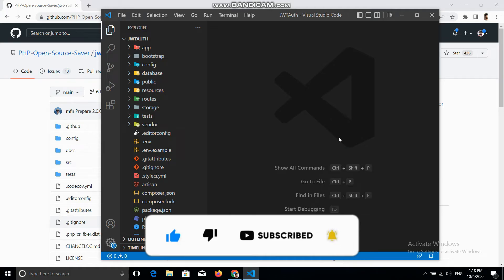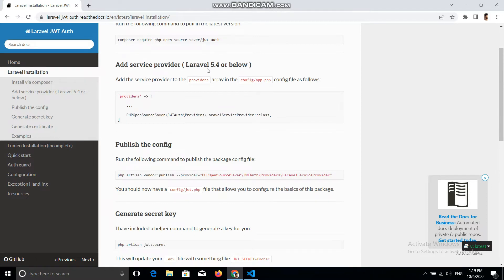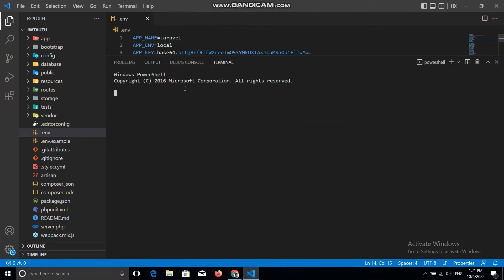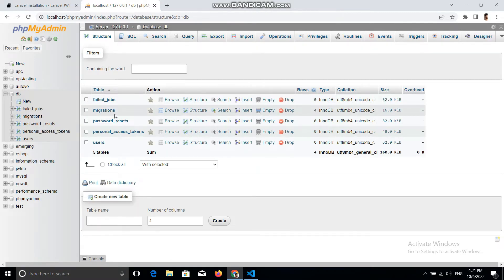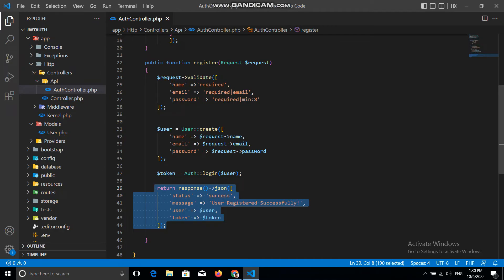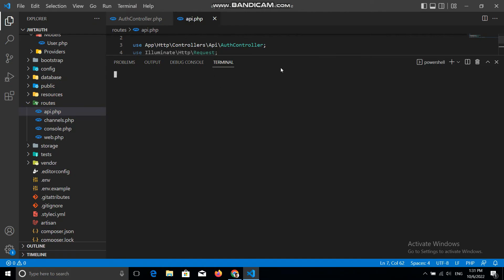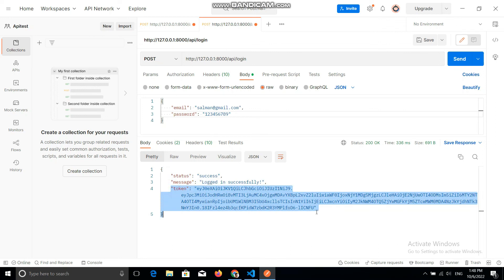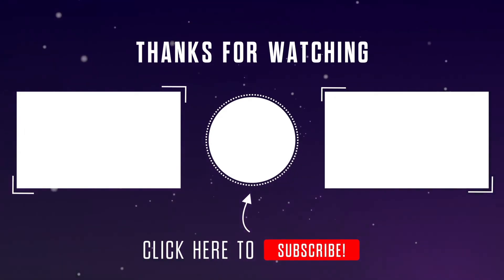Laravel Rest Api Authentication With JWT Authentication (Jason Web Token Auth) - Laravel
Today We will learn that how can we implement authentication in laravel rest api with jwt (jason web token) authentication. Well I tried to explain every point that will help you to make authentication api with jwt in laravel.

Thanks!